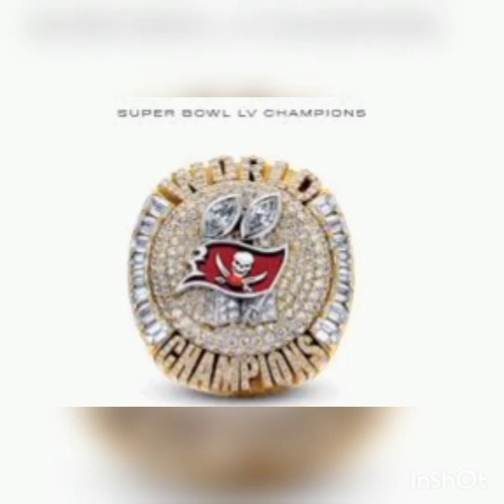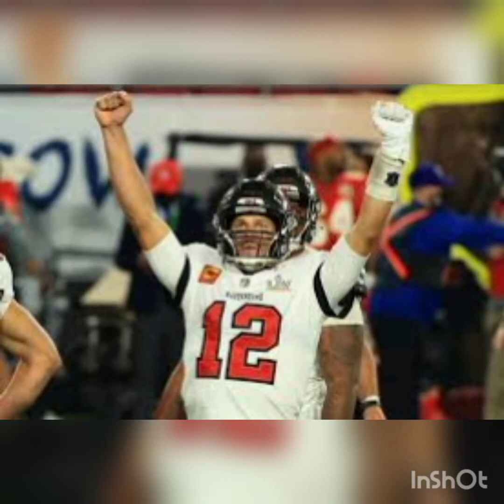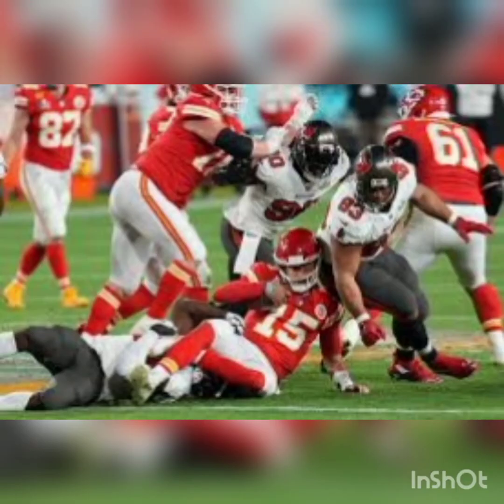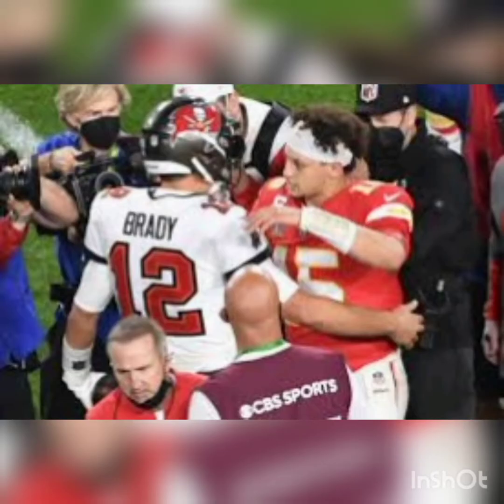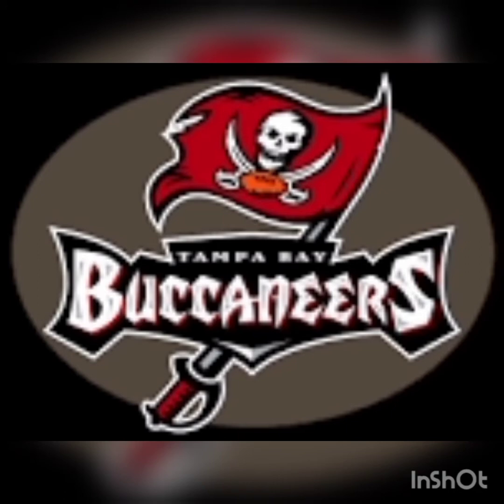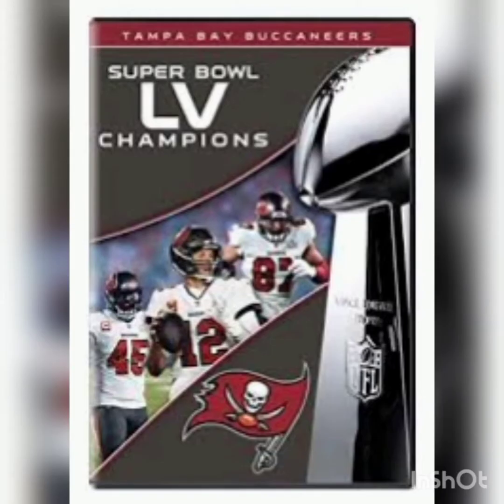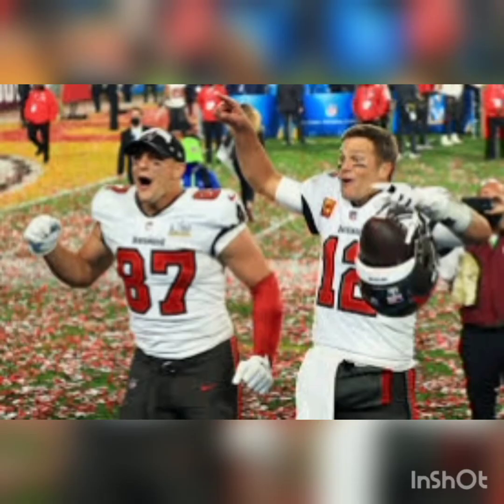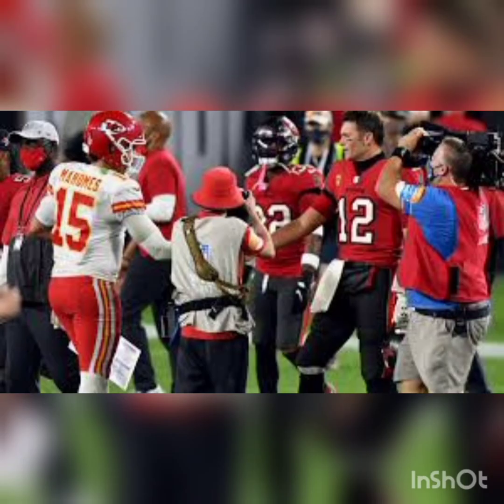Tampa bay Buccaneers || Unveil new super Bowl Ring Cost and Design Explored